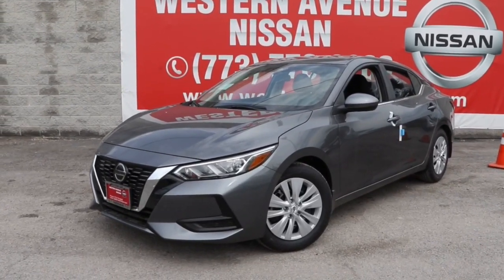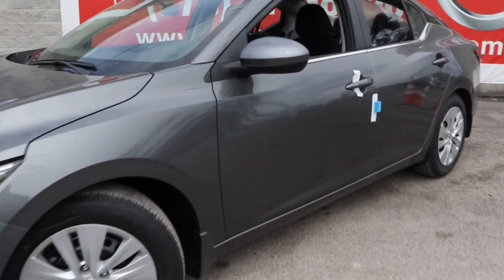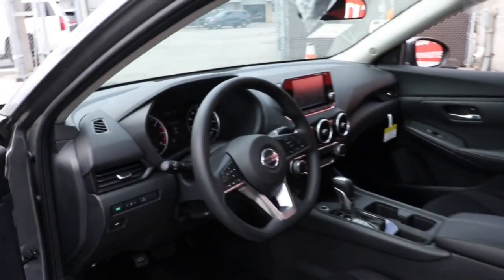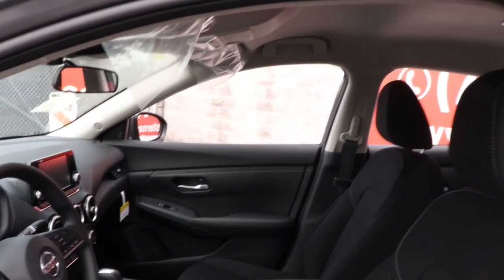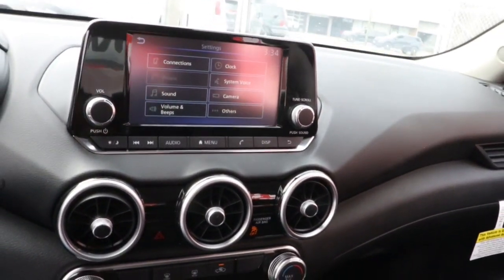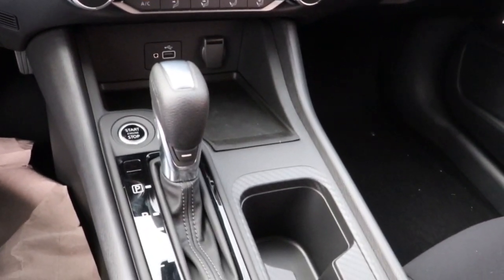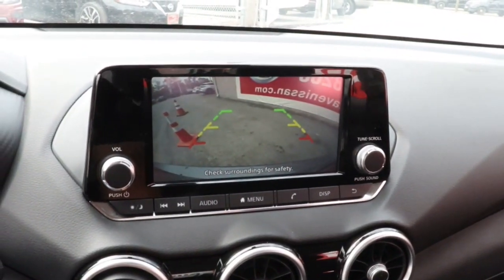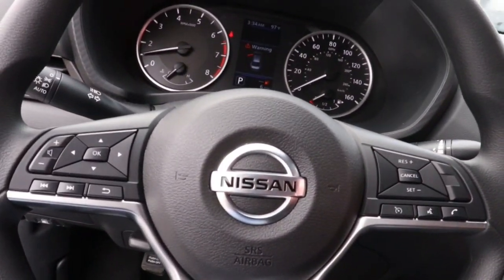2021 Nissan Sentra Chicago, Matteson, Oak Lawn, Orland Park, Countryside IL 210481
2021 Nissan Sentra S - Stock#: 210481 - VIN#: 3N1AB8BV3MY315184

Gun Metallic 2021 Nissan Sentra S FWD CVT with Xtronic 2.0L DOHC CVT with Xtronic, Charcoal Cloth.brbrNissan-- Innovation That Excites !! Building Great Vehicles with many options like Nissan Intelligent Key with Push Button Ignition, Remote Engine Start System with Intelligent Climate Control ,Hybrid system,Intelligent All-Wheel Drive,Intelligent Trace Control, Intelligent Engine Braking,Intelligent Cruise Control LED headlights,LED taillights,Intelligent Auto Headlights, Motion Activated Liftgate,Advanced Drive-Assist Display,Apple CarPlay,Android Auto, NissanConnect Services powered by SiriusXM ** Siri Eyes Free Hands-free Text Messaging Assistant * Bluetooth Hands-free Phone System, Leather-appointed seats, Quick Comfort heated front seats, Bose, Bluetooth streaming, SiriueXM, USB Ports and Aux in Jack, Blind Spot Warning Power Panoramic Moonroof. Nissan Navigation System, Intelligent Around View Monitor, Rear Cross Traffic Alert... ***All Prices plus TTD and Destination must qualify for incentives. ***Vehicle equipment may vary from Description! Recent Arrival! 29/39 City/Highway MPGbrbrbrWe Are Your Chicago, IL New and Certified Pre-owned Nissan Dealership near Berwyn, Burbank, Calumet City, Cicero, Elmhurst, Evanston, Franklin Park, La Grange, Matteson, Melrose Park, Morton Grove, Northbrook, Oak Lawn, Oak Park, Orland Park, Tinley Park. Are you wondering, where is Western Ave Nissan or what is the closest Nissan dealer near me? Western Ave Nissan is located at 7410 South Western Ave, Chicago, IL 60636. You can call our Sales Department at , Service Department at , or our Parts Department at . Although Western Ave Nissan in Chicago, Illinois is not open 24 hours a day, seven days a week  our website is always open. On our website, you can research and view photos of the new Nissan models such as the 370Z, Altima, Armada, Frontier, GT-R, LEAF, Maxima, Murano, NV Cargo, NV Passenger, NV200, Pathfinder, Rogue, Rogue Sport, Sentra, Titan, Titan XD, Versa or Versa Note that you would like to purchase or lease. You can also search our entire inventory of new and used vehicles, value your trade-in, and visit our Meet the Staff page to familiarize yourself with our staff who are committed to making your visit to Western Ave Nissan a great experience every time.